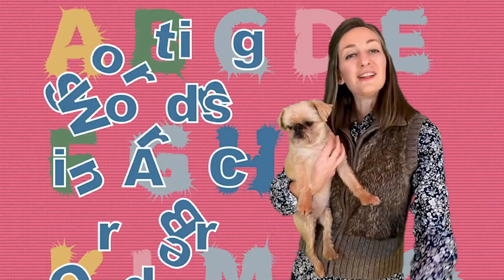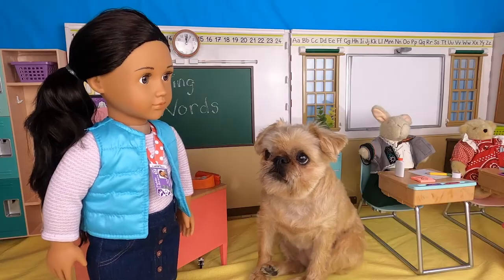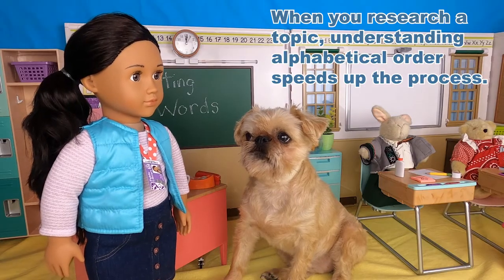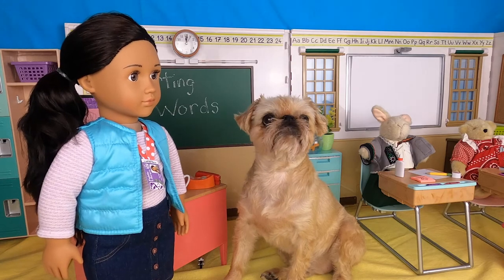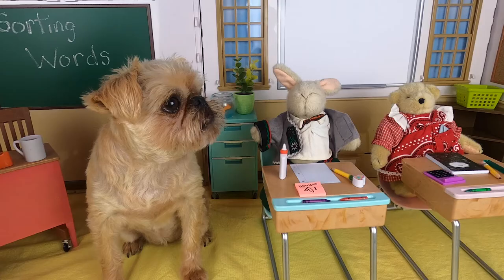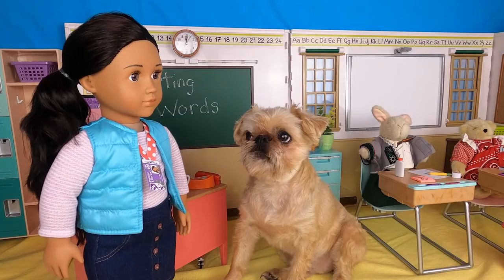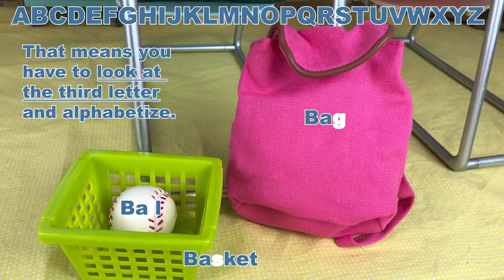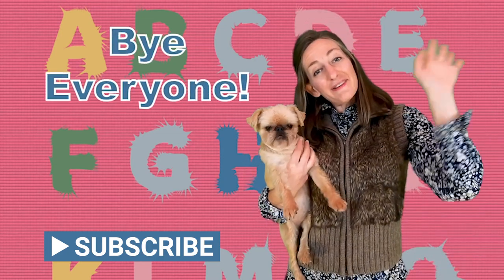Sorting Words in ABC Order Lesson for Kids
This is a lesson on sorting words using ABC order. The lesson includes sorting words alphabetically up to the third letter. ABC order is used a lot in your life, so it’s a great skill to learn! When researching a topic, understanding alphabetical order speeds up the learning process.

This is absolutely perfect as a first time ABC word sorting lesson for kindergarten, first grade, and second grade. Ideal review lesson for upper grade levels (3-5).

Song:
Sand Castle by Quincas Moreira